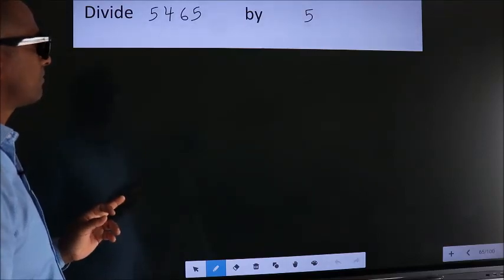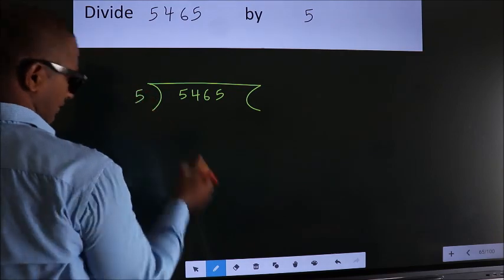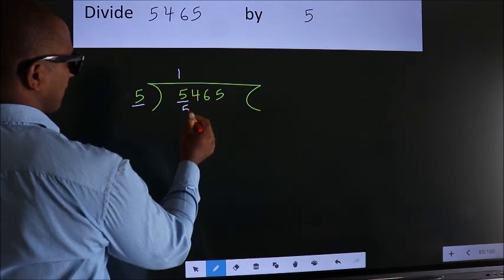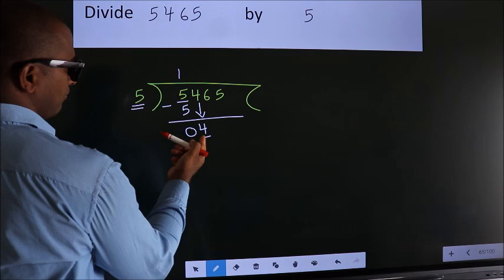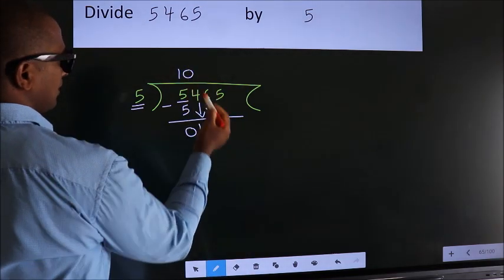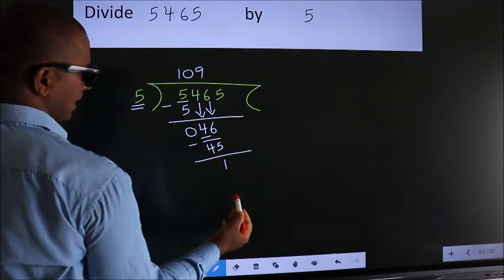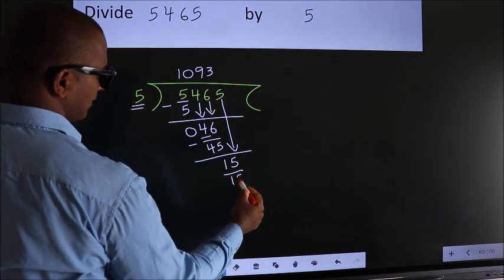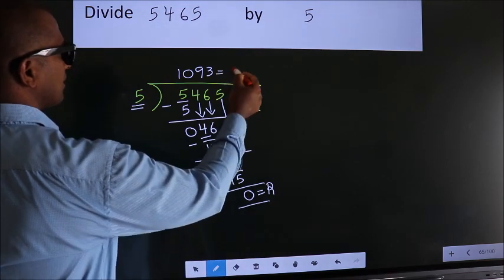Divide 5465 by 5 many get this quotient wrong